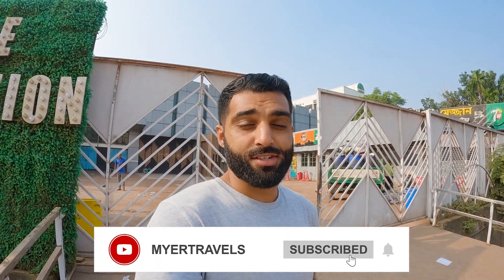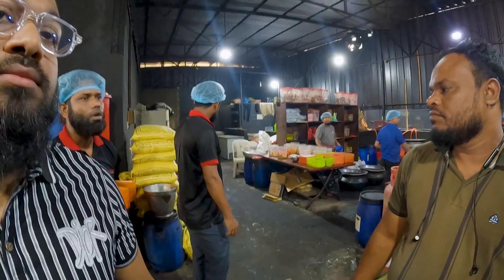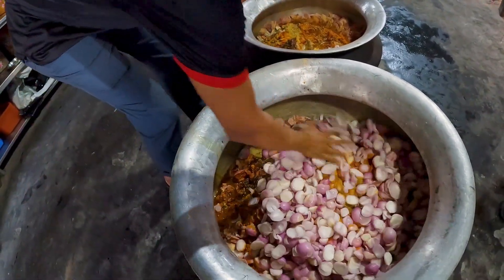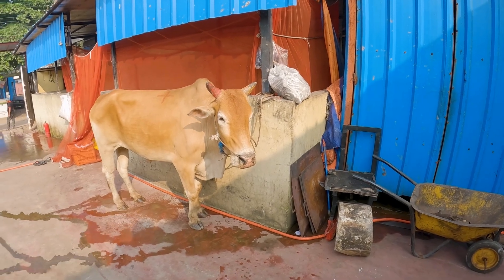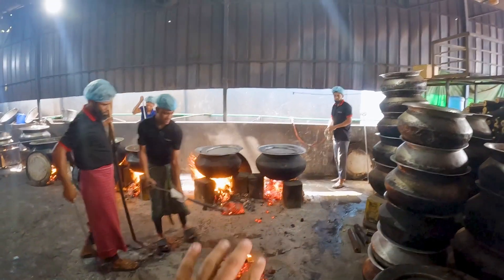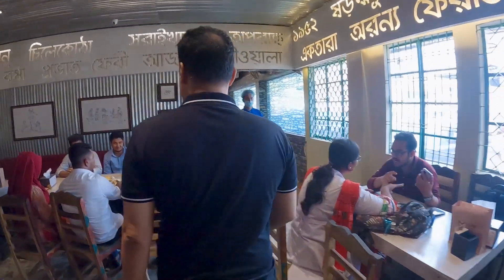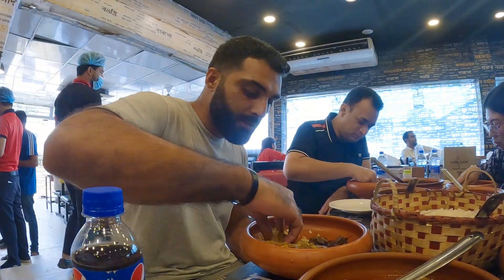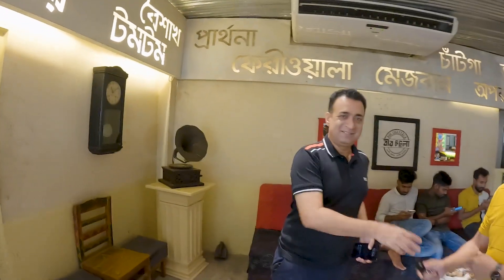Ultimate Bangladeshi Food!! BEEF MEZBAN ONLY In Chittagong, Bangladesh!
Ultimate Bangladeshi Food !! BEEF MEZBAN ONLY In Chittagong, Bangladesh! In this Bangladesh vlog I visit Mezzan Haile Ayun - Panchlaish street in Chittagong to try the ultimate Bangladesh food known as Beef Mezban, this dish is only available and local dish in Chittagong, Bangladesh. I show the whole preparation process of this amazing food.

- 12GO - Best way to book any transportation (trains, taxis, ferries etc.) throughout your travels

A man from the USA trying to discover the world one place at a time, while sharing the experiences through my lens. I like traveling to places that are usually not first on most people’s itinerary and showing everyone that these places are worth the journey. I want to experience all the countries I visit as a member of the society but at the same time learn about the culture, food and beautiful people. Growth is not achievable without leaving your comfort zone, so just do it!